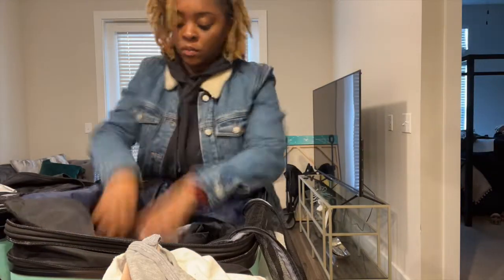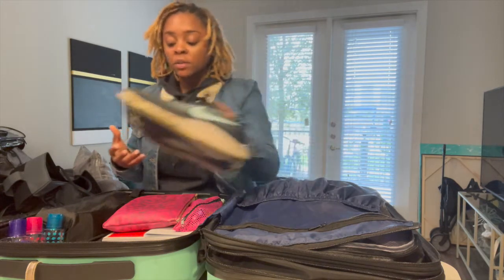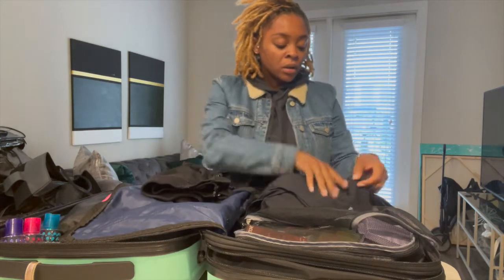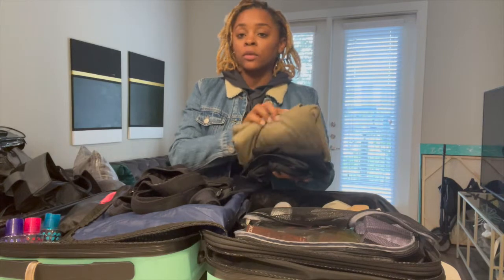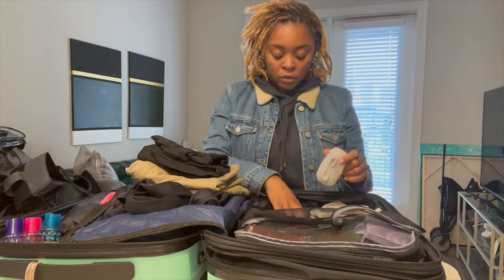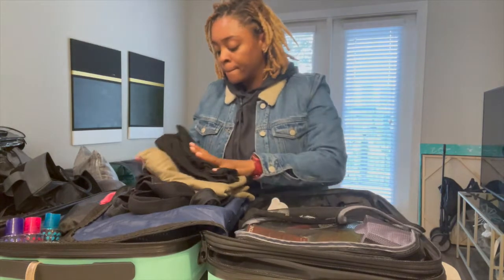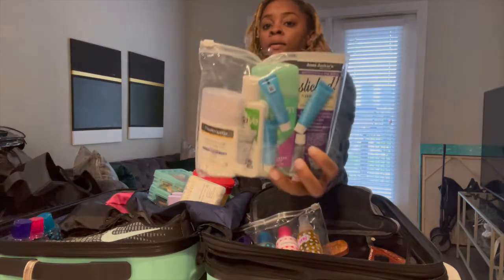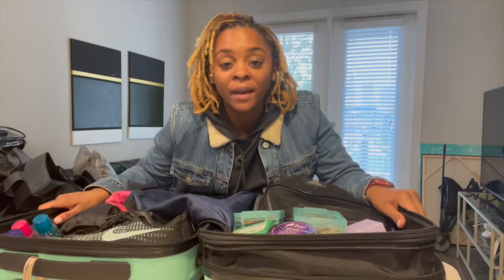COMPLETE PACKING LIST FOR SPRING 2022 AIR FORCE BASIC MILITARY TRAINING (FEMALES) + AMAZON LIST